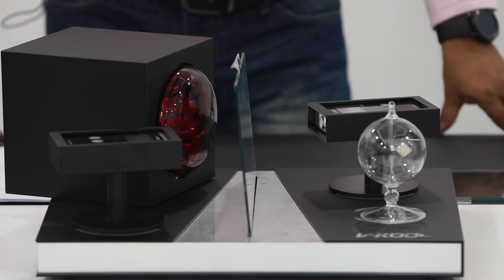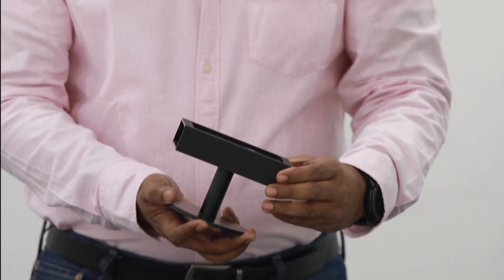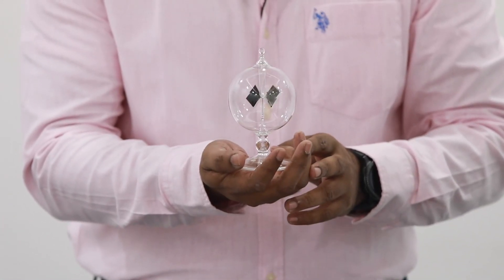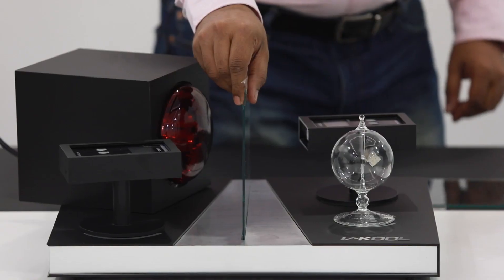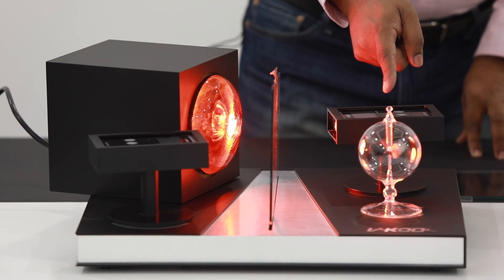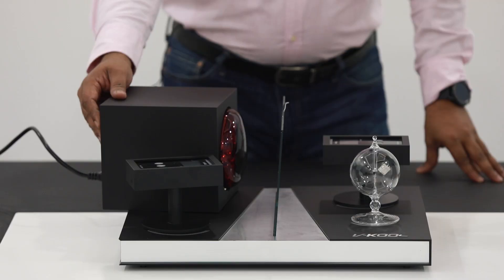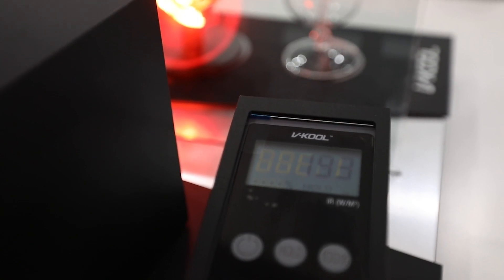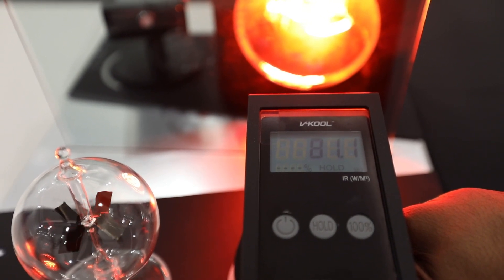V-KOOL Reflecto-Max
Demonstrating the heat reflecting technology of V-KOOL film